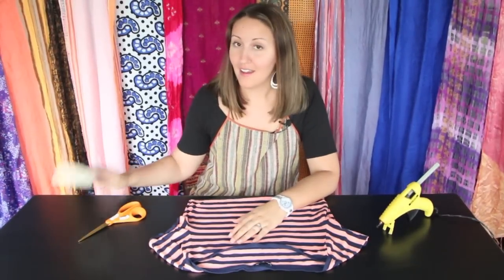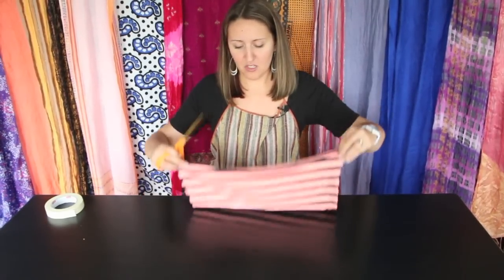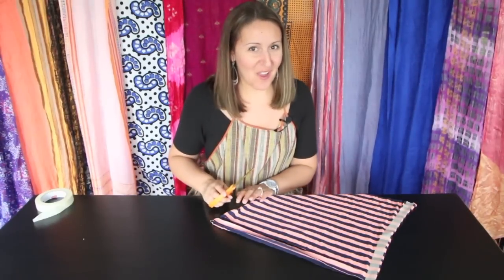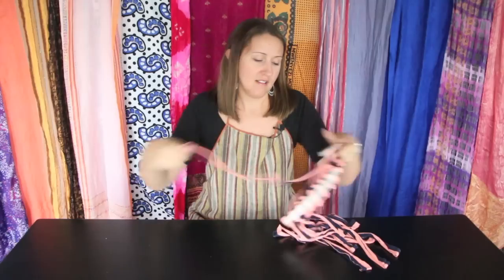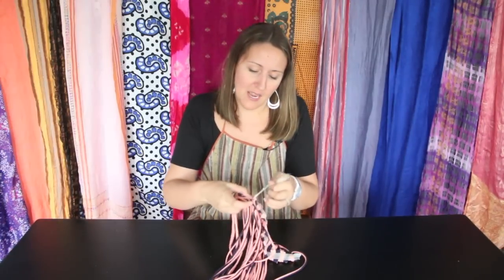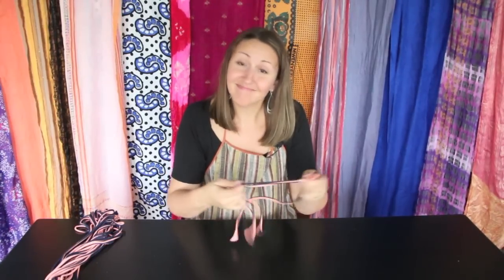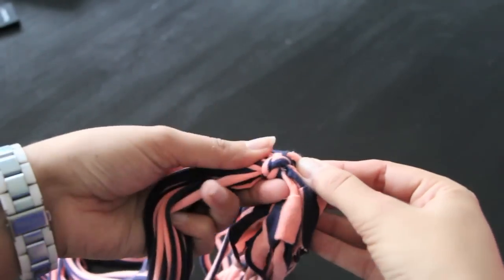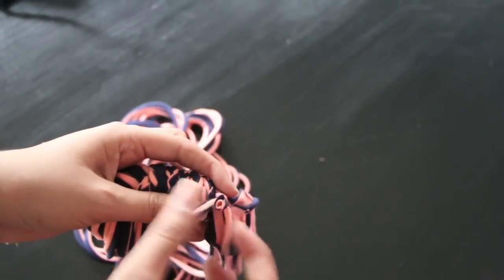No-Sew T-Shirt Yarn Infinity Scarf: D.I.Y. Tutorial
No lie, this T-Shirt Yarn Infinity Scarf took me 15 minutes, and it's "no-sew!"  A great way to upcycle an old t-shirt and transform it into your new favorite, chic accessory.

Peruse the links below to check out all four of my SCARF WEEK video tutorials via my blog, The Thinking Closet!  Plus, my blog friends are sharing scarf tutorials, too.  They are all linked at the bottom of each day's scarf post.

-Excerpt from "JAWS" soundtrack by John Williams used for parody purposes.
-Excerpt from "Aloha Hawaii" by KS-Studio used for parody purposes.

0:00 Introduction
1:03 scarf project #2 t-shirt yarn infinity scarf
2:17 supplies
2:47 Prep your t-shirt
4:08 cut your loops
5:10 transform your loops into t-shirt yarn
7:00 create a braided wrap
8:05 bind your scarf together with the braided wrap
10:50 how did it turn out?
12:09 credits
12:22 outtakes